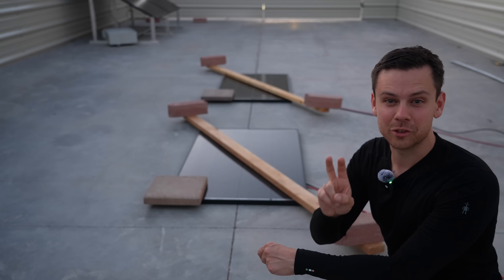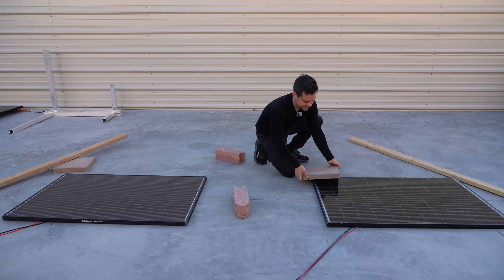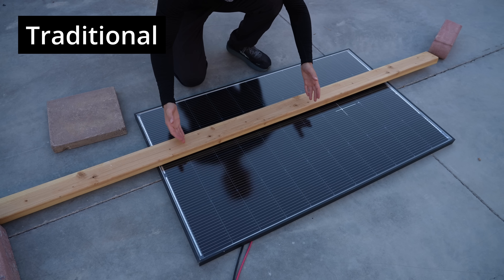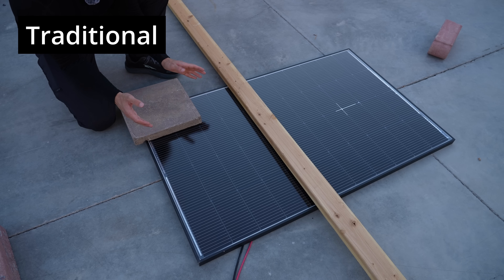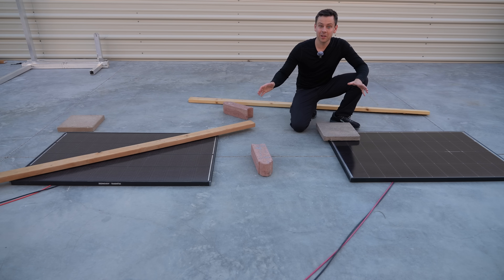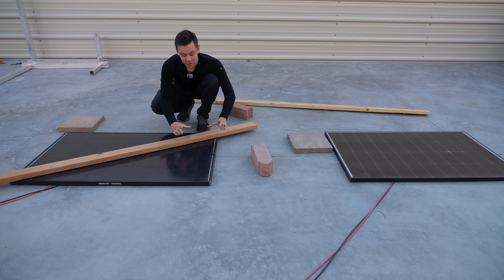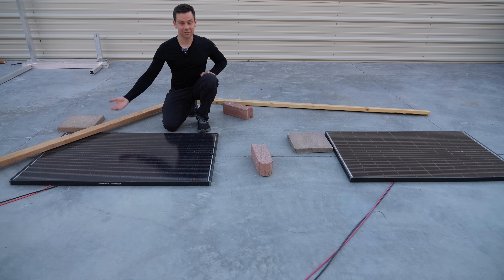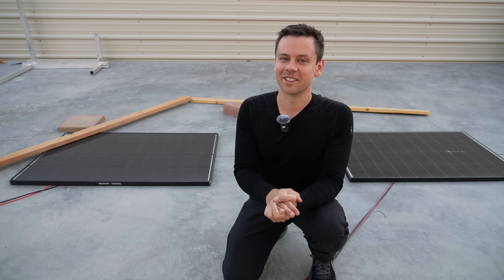Are Shade Tolerant Solar Panels Worth It?! Check this out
Other cheaper 200W panels:
$179 Renogy N-Type
$159 Bifacial N-Type
$107 HQST 200W Panel

0:00 Test Intro
0:39 First Results, 97%?!
1:05 How it Works
2:03 Bifacial Gain to the Rescue!
3:02 Worth the Money?